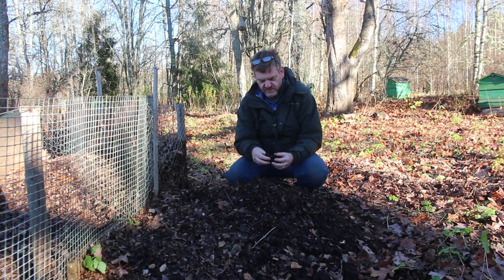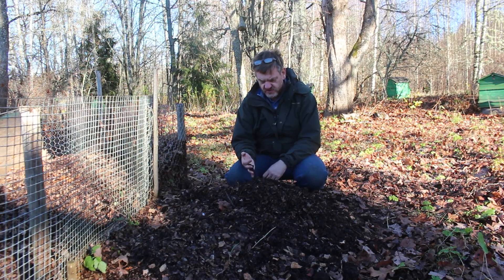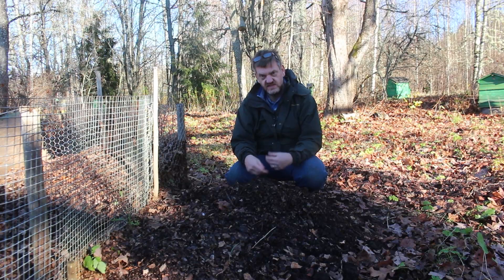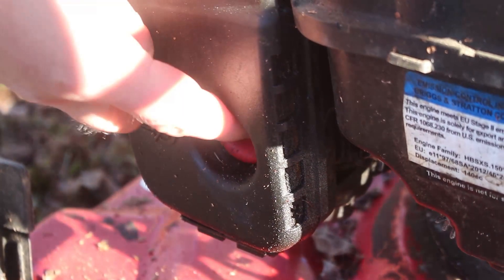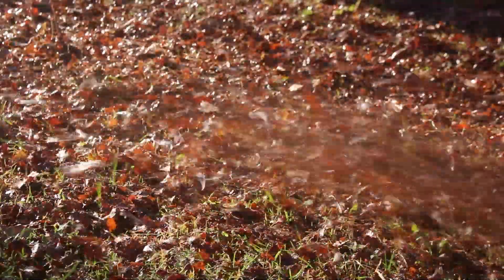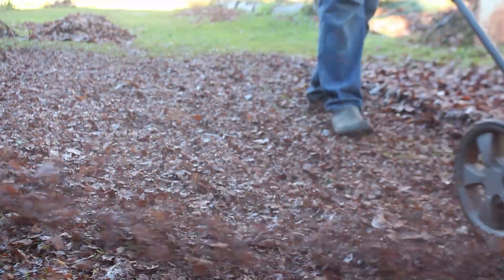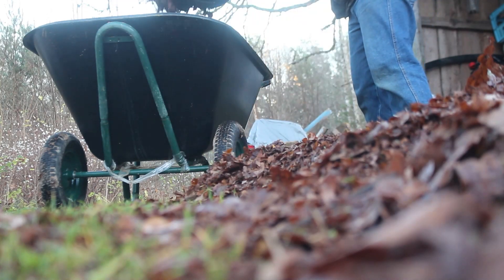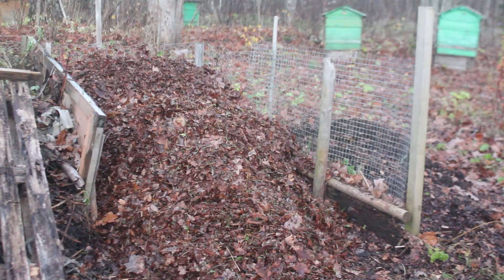How to Make Leaf Mold Compost - Gardener's Gold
Good news for those who hate raking leaves in autumn Instead you can keep them there and make leaf mold. What is leaf mold?  Leaf mold compost is a simple process that allows you to break down your fallen leaves for future use in gardens and flower beds.